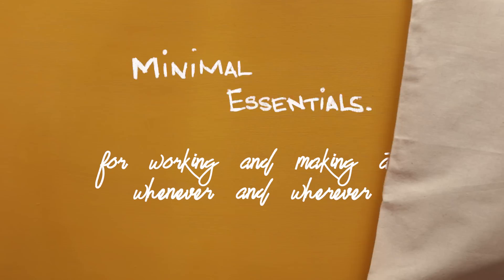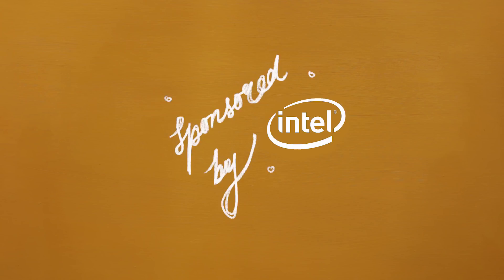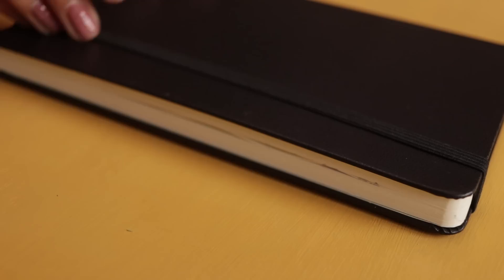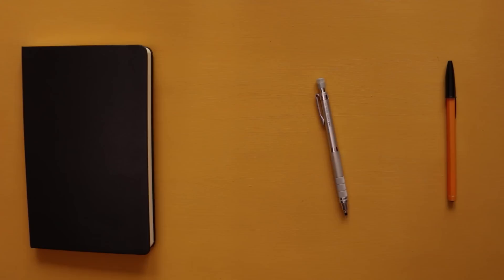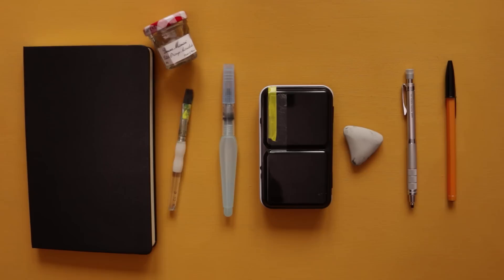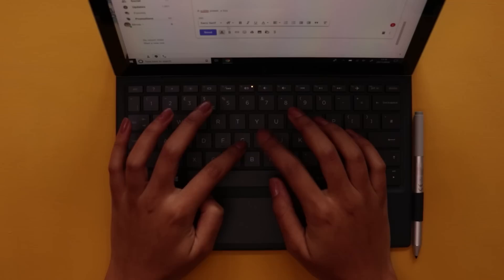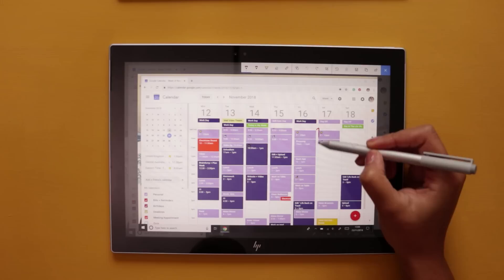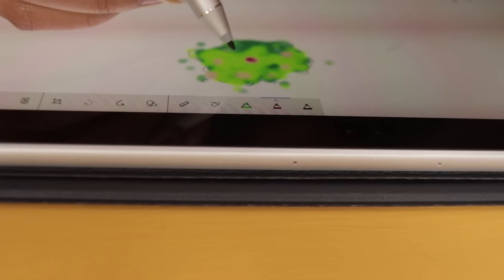Minimal Essentials · What's In My Bag For Work and Art on the Go · ad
Have a look at the only 8 items that I keep in my bag at all times for working and making art whenever I'm out the house. My goal is to have just a few quality items that are versatile enough to cover all of my needs.

+ Small Watercolour Palette (UK) (US)
+ Mechanical Pencil (UK) (US)
+ Derwent Eraser
+ Biro (UK) (US)
+ Sketchbook (US) (UK)

+ (Voice-Overs) Zoom H4n (UK) (US)

· Music ·
+ 1960s Summer Vacation 4 - Magnus

Minnie Small
Studio 10138, Courier Point
13 Freeland Park
Wareham Road
Dorset
BH16 6FH